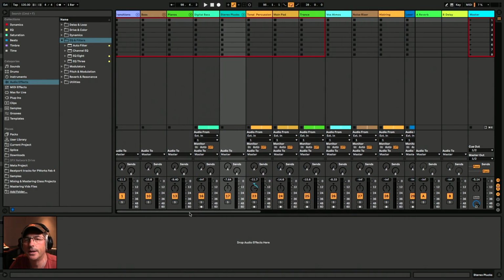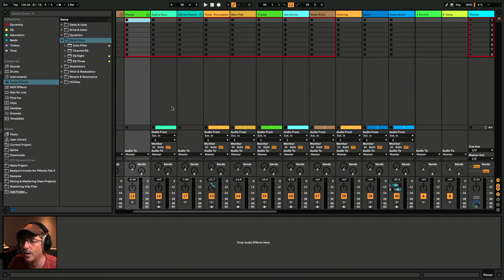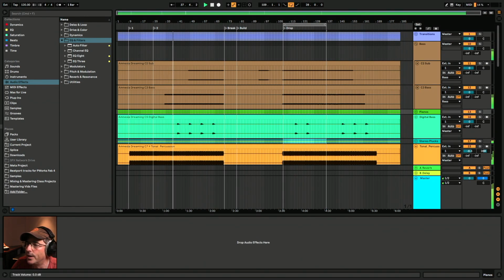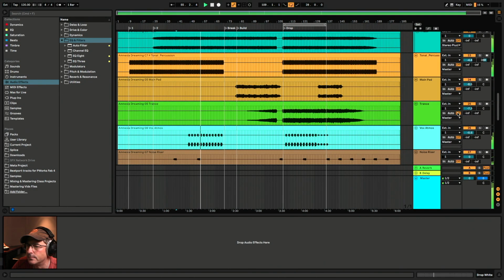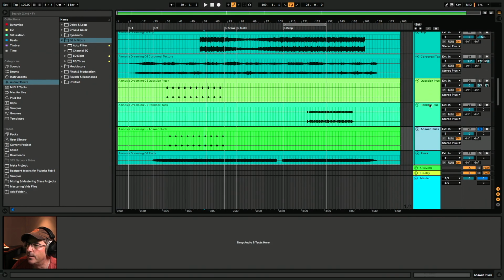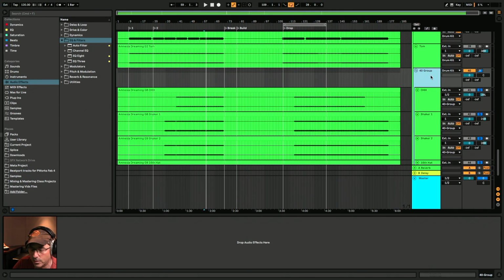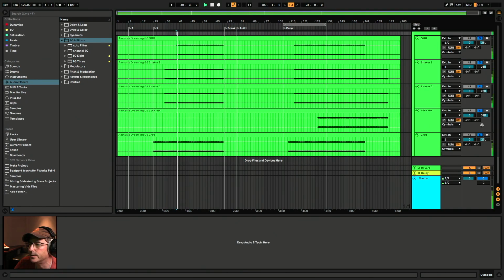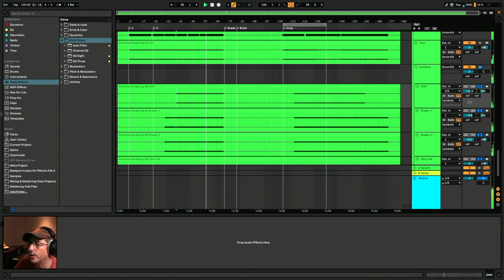Mixing and Mastering Section 3 EQ Part 1 Pre EQ Volume Balancing and Panning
Taught by Greg Gordon in  @Ableton  Live